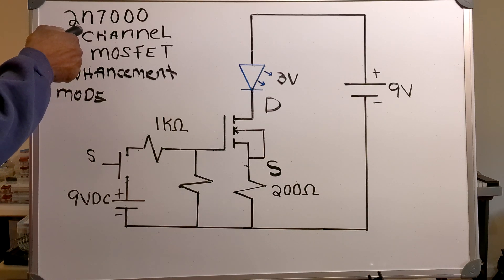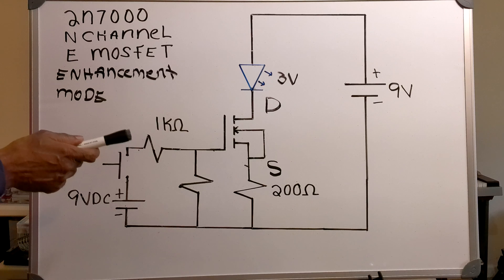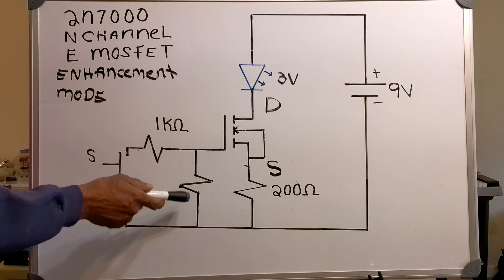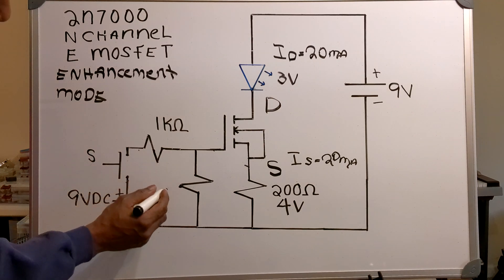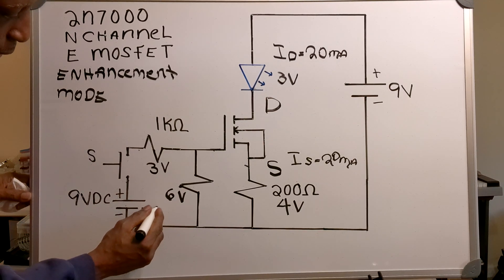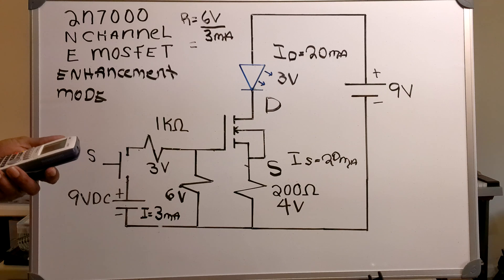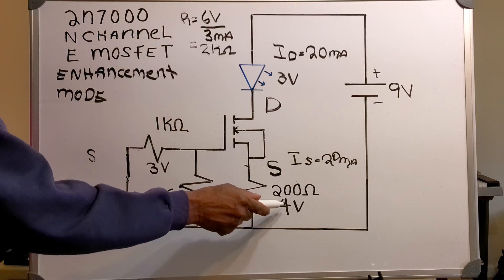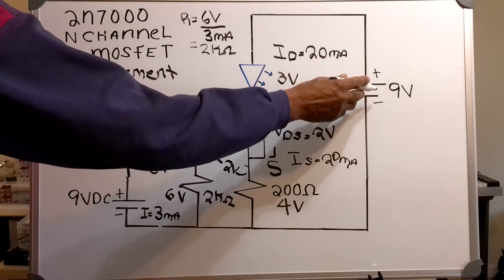E Mosfet Led Circuit!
Diagram of an enhancement mode mosfet led circuit.